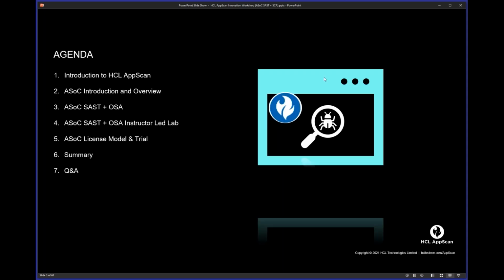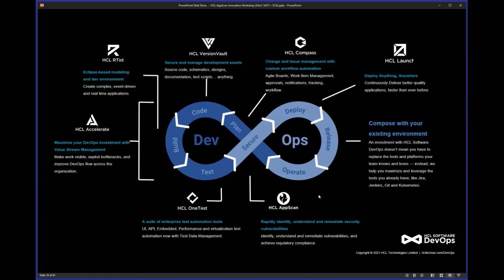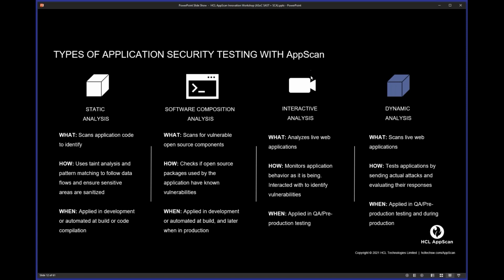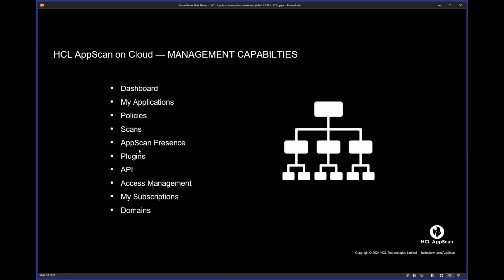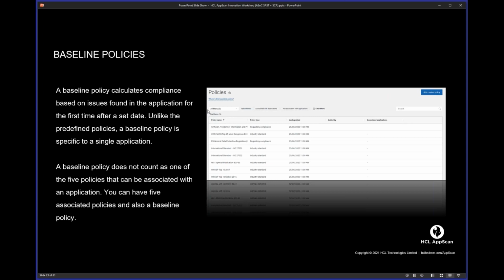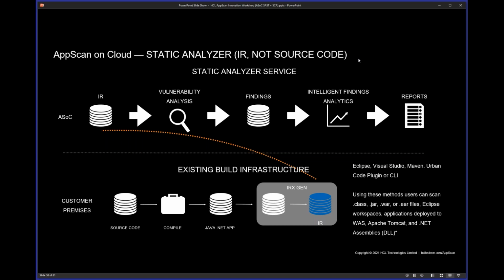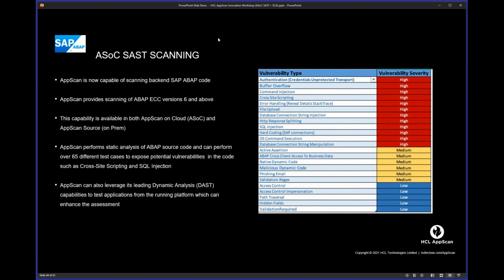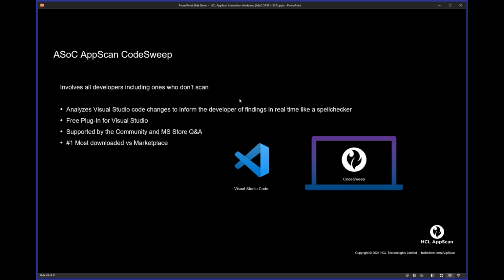Unleash HCL AppScan Static Analysis: Workshop Part 1, Introduction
In this video, we dive deep into the world of software security and introduce you to the incredible power of a Static Application Security Testing (SAST) tool. By leveraging the capabilities of this advanced tool, you can fortify your software against potential vulnerabilities and ensure a more secure development process.

This comprehensive video covers various aspects of using a SAST tool, including its benefits, implementation strategies, and real-world examples of how it enhances software security. Whether you're a developer, software engineer, or cybersecurity enthusiast, this video has valuable insights and practical tips to take your software security to the next level.

Static Application Security Testing (SAST) helps organizations develop more secure software and avoid costly vulnerabilities. HCL AppScan offers SAST as a key component of two software products; HCL AppScan Source (on-premises) and HCL AppScan on Cloud (cloud deployment).